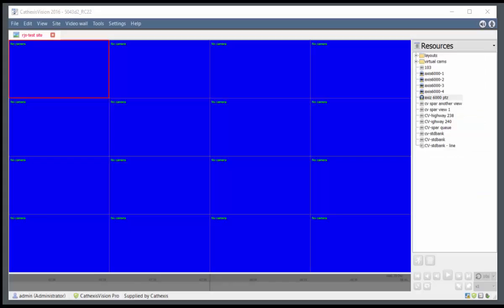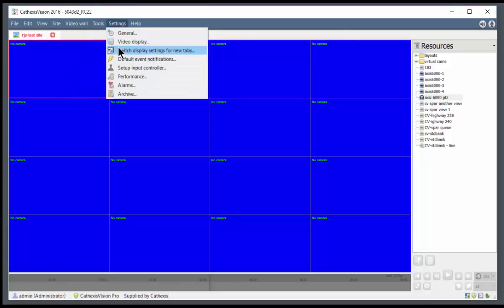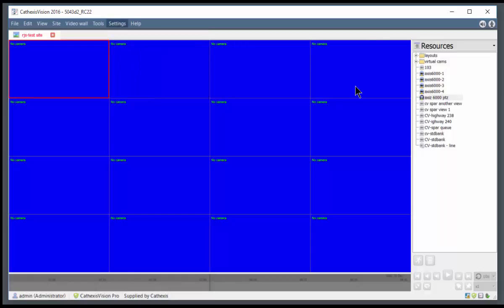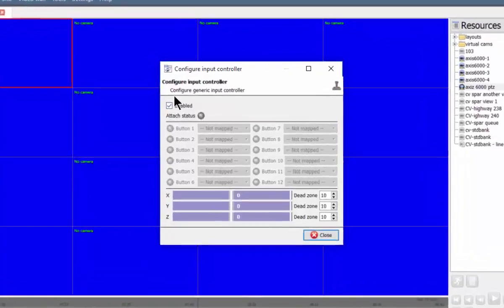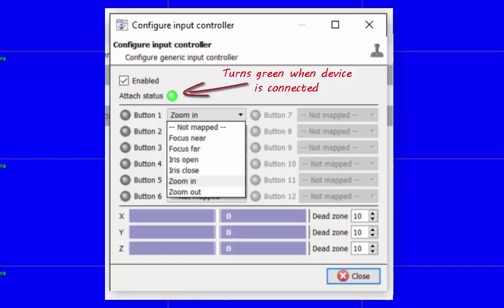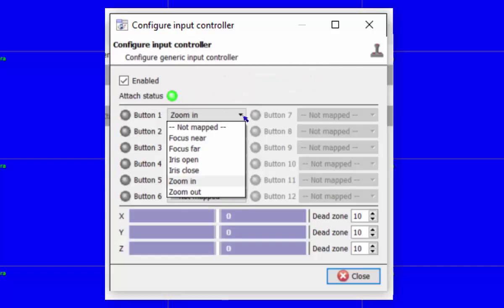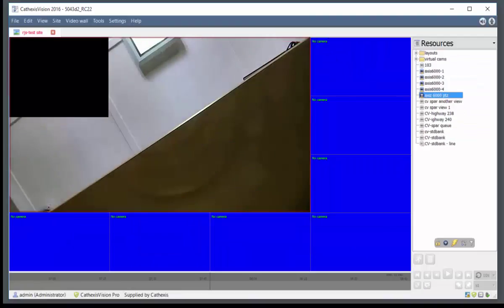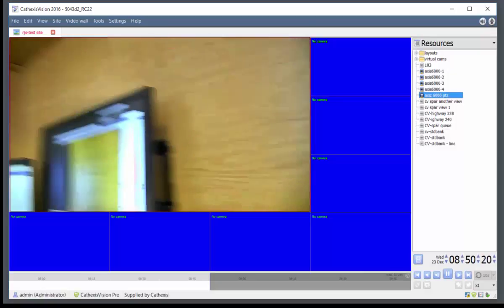Configuring USB Joystick Setup